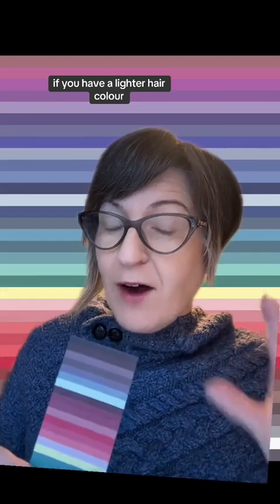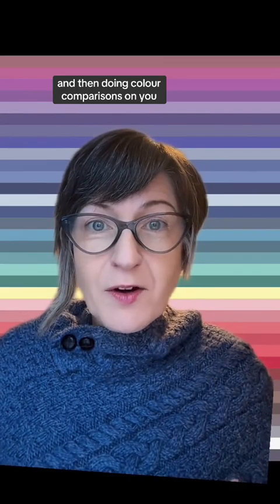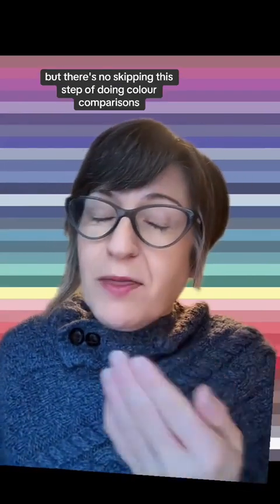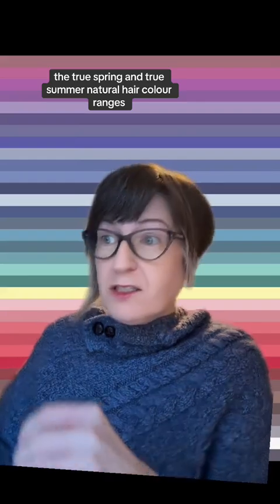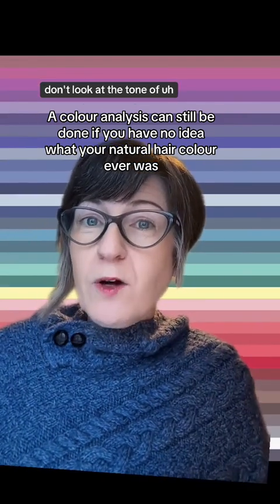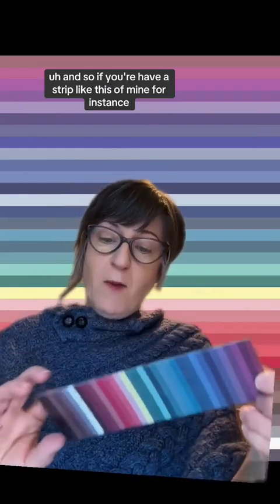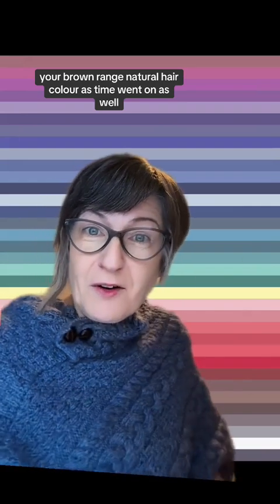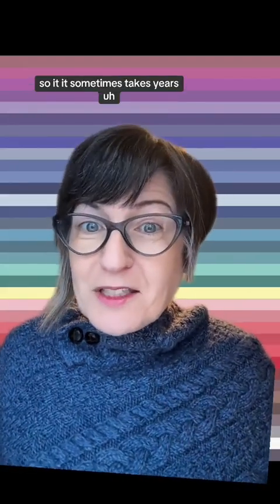My Hair and Eye Colour Is This... Unfortunately Won't Get You at One Colour Analysis Result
for my colour analysis services info and booking info or view my other YouTube videos or TikTok for further colour analysis videos :-)

I wish colour analysis was as simple as ‘My hair is brown, so I’m this palette’ or ‘My eyes are blue, so I must be that palette.’ But it’s so much deeper than that! ✨

Colour analysis is about comparing colours directly on you and seeing how they reflect on your natural colouring. It’s not about guessing based on one feature—it’s a whole process!

And don’t worry if you don’t know your natural hair colour anymore. A thorough analysis can still be done without it. (Although most people have an idea of their last known natural colour value range).